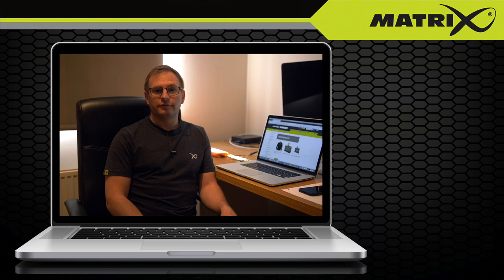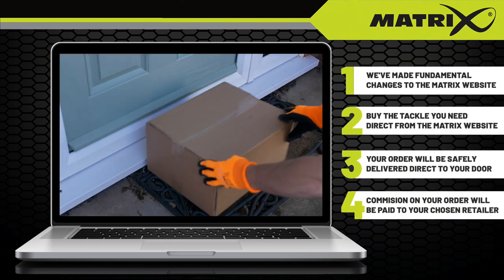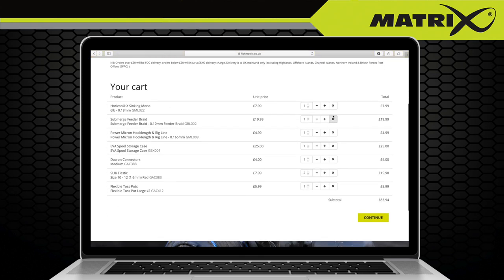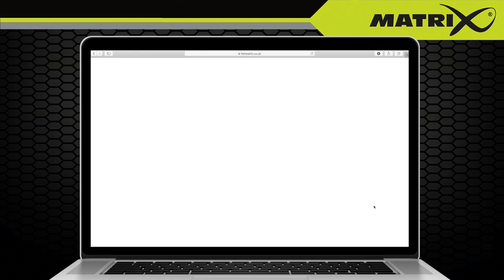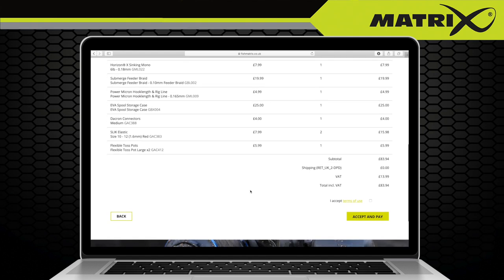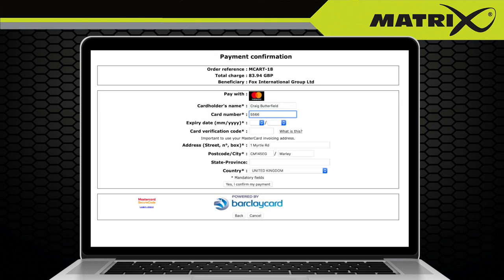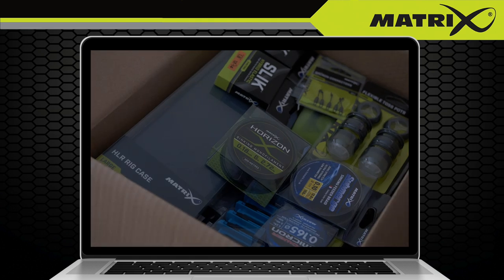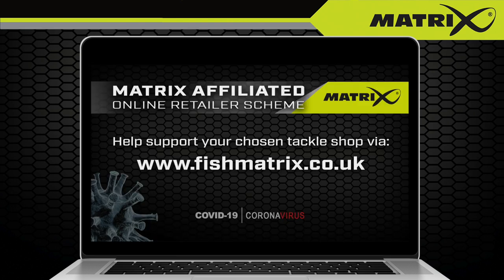Help Us To Help Tackle Shops Across The UK!!!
Support your chosen tackle shop and purchase your Matrix products via the Matrix Retailer Support Scheme available

We were keen to develop a way whereby ourselves and you can help support your favourite or local UK retailer during this Covid-19 Lock Down period. It was apparent that many UK shops do not have functioning websites or mail order departments and therefore cannot trade at this present time. As a result we have made a fundamental change to our own website, which now allows you to buy your Matrix tackle directly from us but ensures that a commission is paid on each and every sale to the tackle shop you would have normally purchased from! So if the shop you normally buy your Matrix items from is currently closed you can still support them via our website and we will deliver your goods direct to your home…
This function will only be available on our website whilst government restrictions are in place and will be reviewed on 7th May following the next Government announcement.